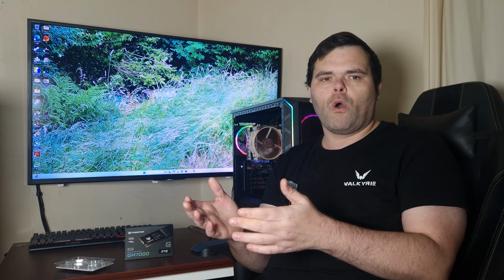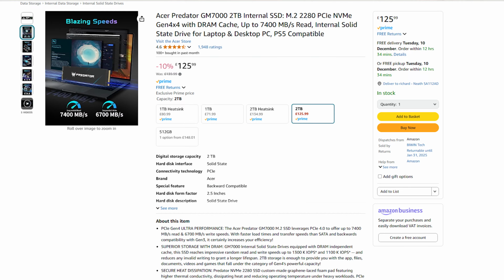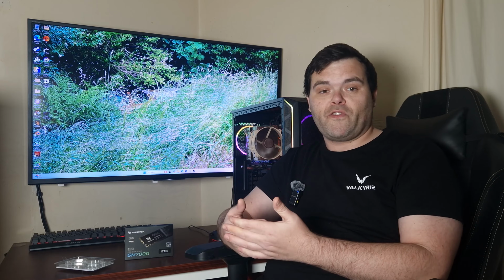Acer Predator GM7000 2TB Review: Speed Meets Capacity!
In today's video, I review the Acer Predator GM7000 NVMe SSD, a high-performance storage solution designed for gamers and creators. With read speeds up to 7400 MB/s and PCIe Gen 4 support, this SSD promises blazing-fast performance for gaming, video editing, and content creation.

I’ll dive into its benchmark tests and discuss whether it’s the right upgrade for your setup. Is the Predator GM7000 worth your money? Watch to find out!

Other NVME Deals

00:00 Introduction
00:13 Specs & information
01:35 Test Results
02:22 What do I say?
02:42 Cloning software
03:04 Warranty?
03:20 It's a fast drive
03:32 Good deal?
04:14 Make you a better gamer?
04:42 Differences if any
05:23 Should you buy Gen4?
05:36 So many good deals at the moment LINKS BELOW
06:20 Subscribe I got 3 pc builds coming!